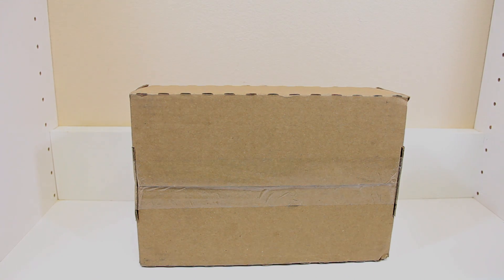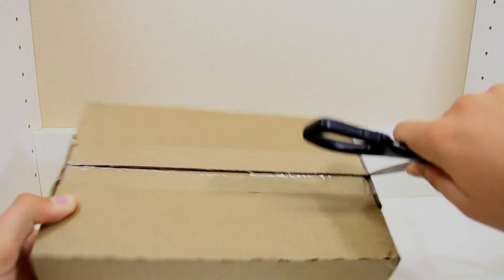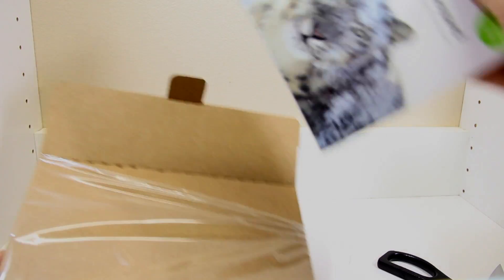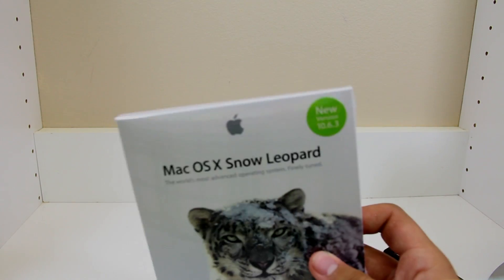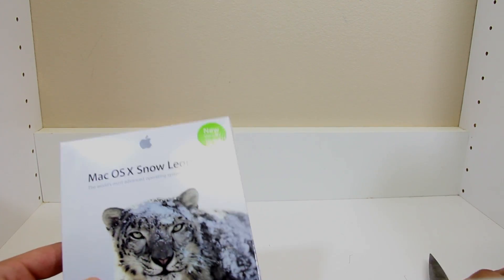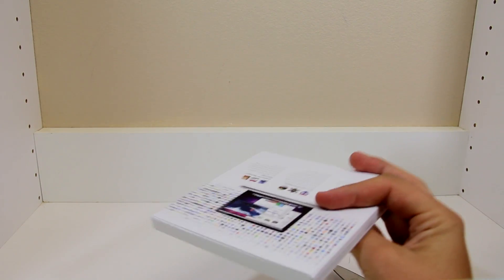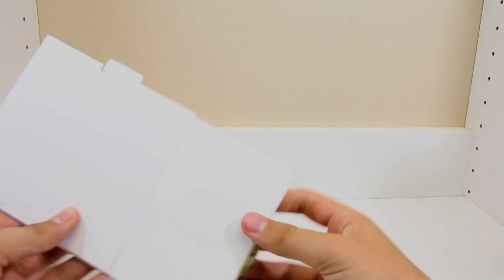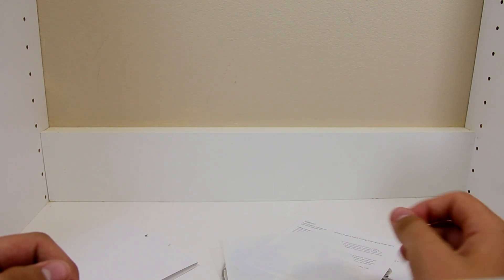Unboxing - Mac OS X Snow Leopard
This is the Unboxing of the Mac OS X Snow Leopard. This is version 10.6.3. Since Mountain Lion is coming out this Fall. I needed to buy Snow Leopard in order to get the Mac App Store. The Mac App Store is the only way to gain access to Mac OSX Lion. Which is version 10.7.4. It is a very long, yet necessary process for my iMac. If you have any questions, please don't hesitate to comment or Personal Message me!